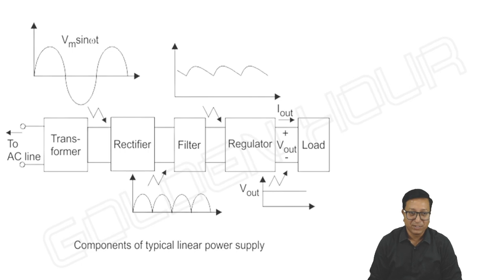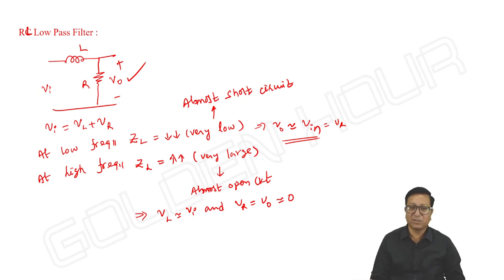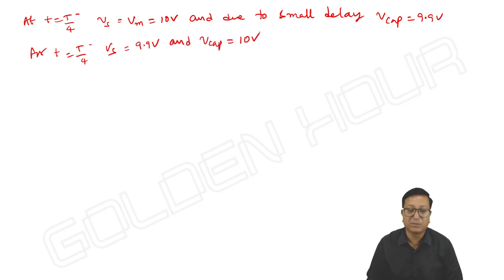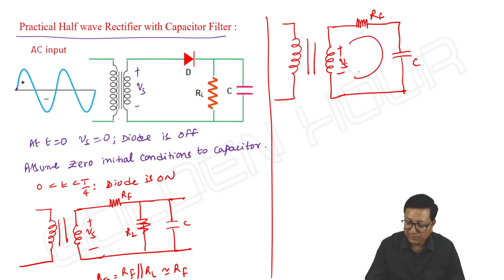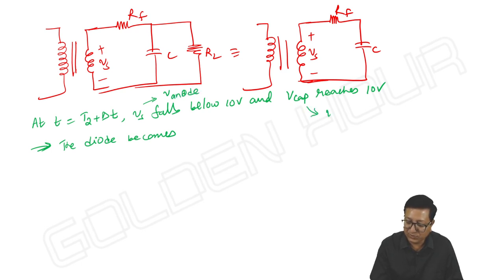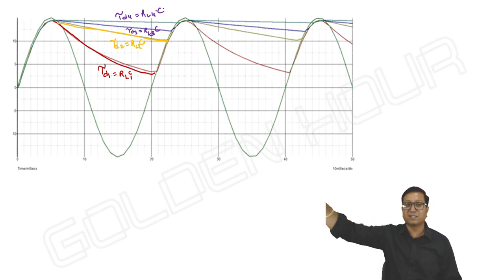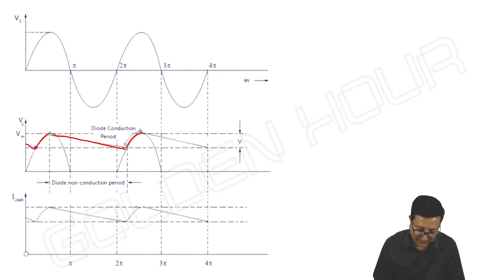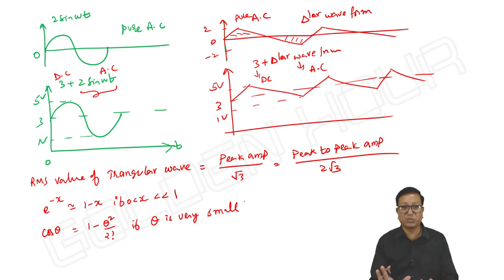Rectifiers 9 (Half Wave rectifier with Capacitor Filter 1)| Trinadh Reddy | ECE | EEE | IN